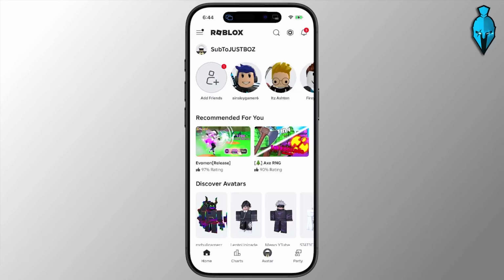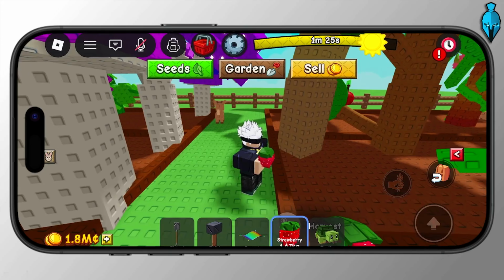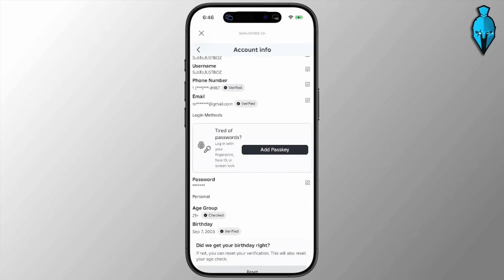How To Fix Chat Setting In Roblox Mobile - Full Guide